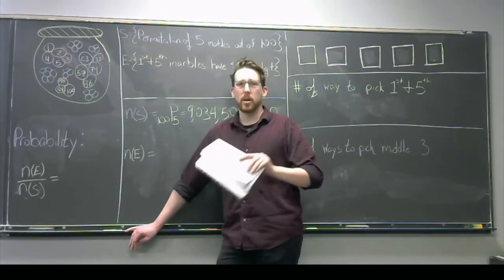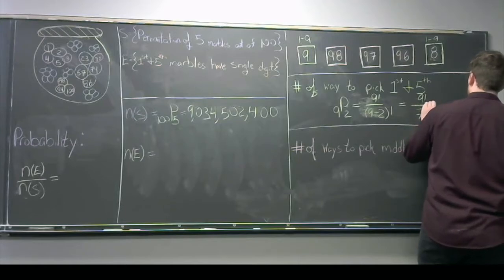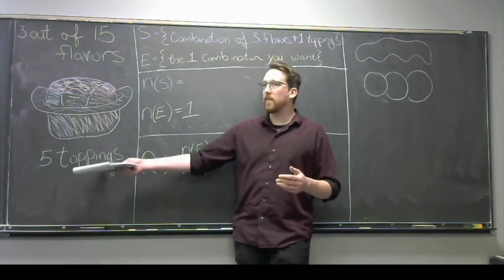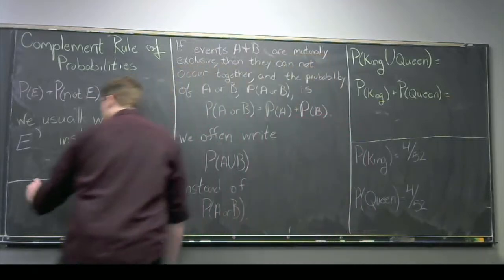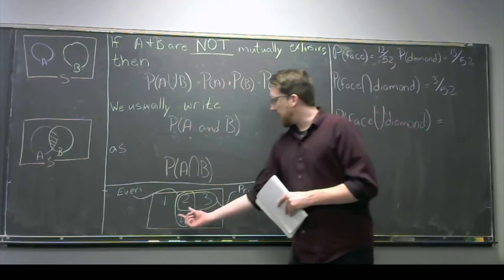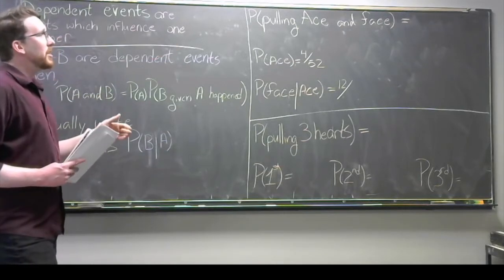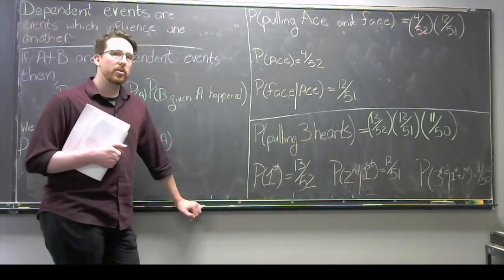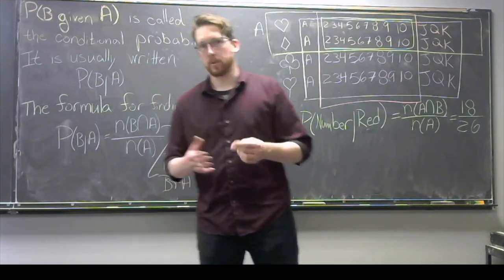Lecture 11 Math 131